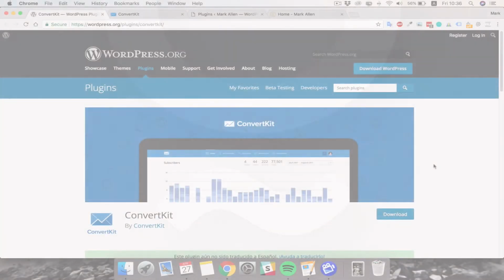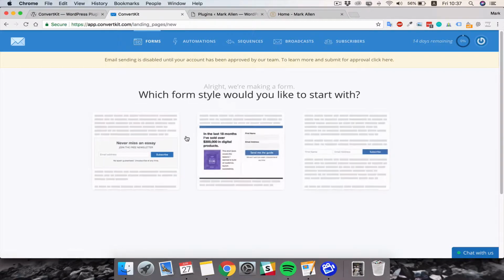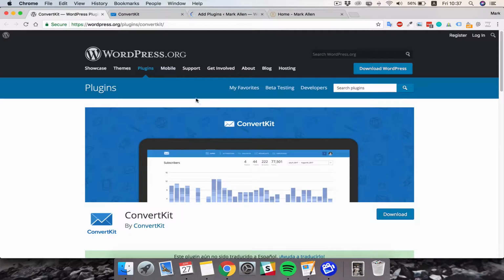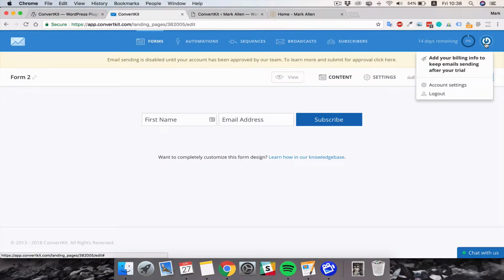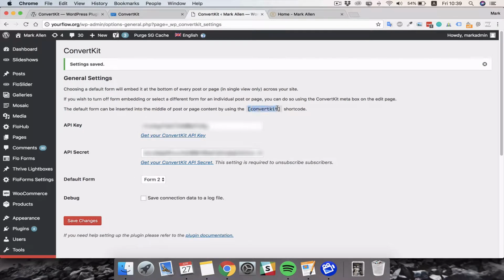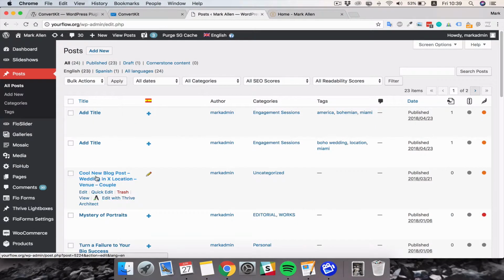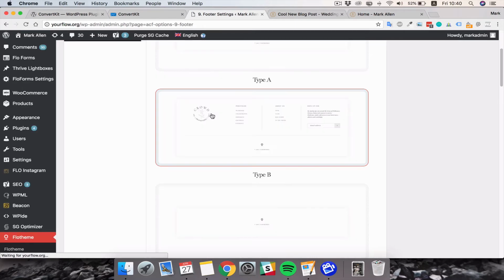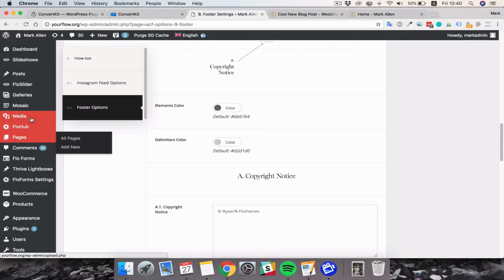ConvertKit and Flothemes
In the following video I explain how you can use the convertkit plugin to add the convertkit forms to any WordPress site.